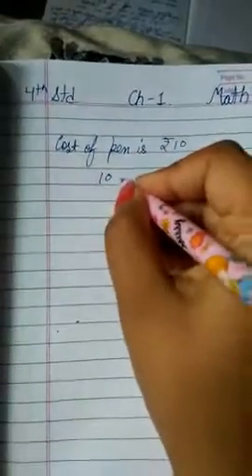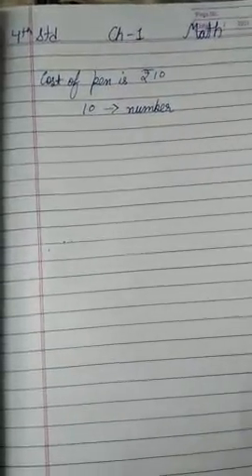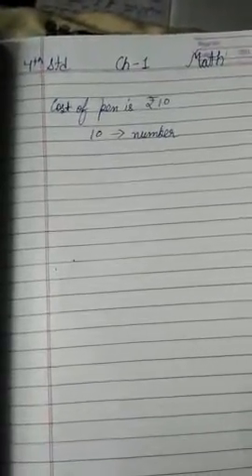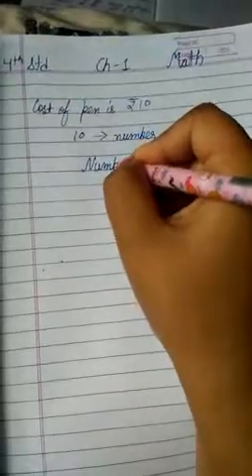CLASS 4TH MATHS CHA 1ST PART 1